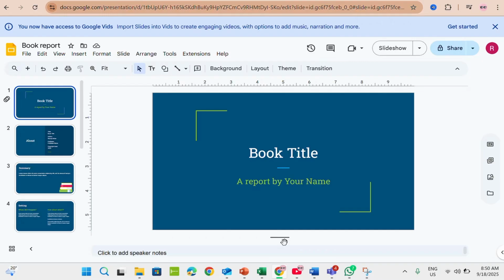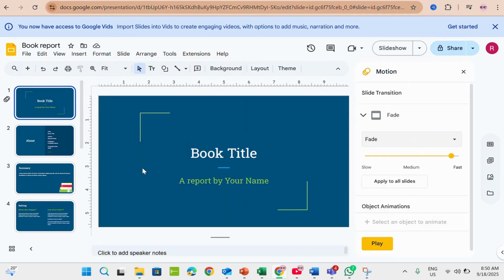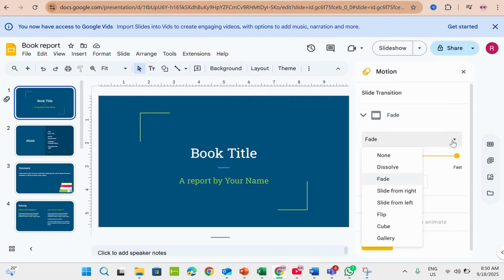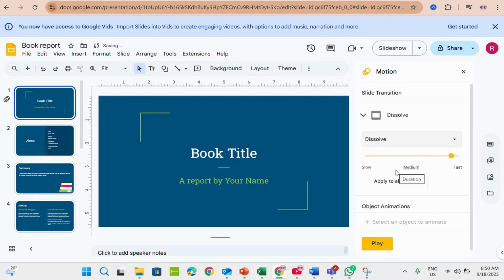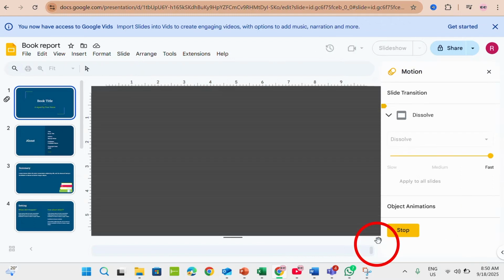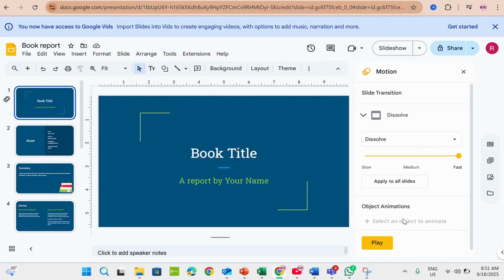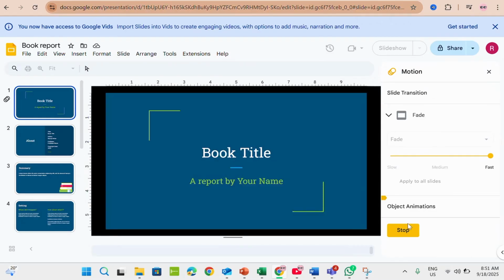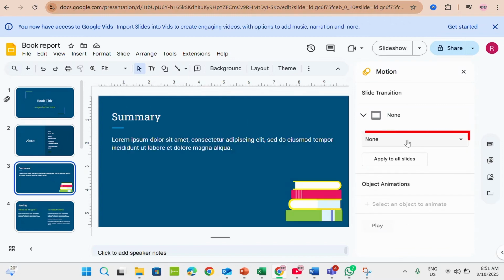How to add transitions and animations in Google slides ?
Welcome to our step-by-step guide on "How to Add Transitions and Animations in Google Slides?". If you want to make your Google Slides presentation more engaging and professional, this video is for you. We’ll show you how to add transitions between slides, apply animations to text and objects, and customize the movement effects inside Google Slides. Whether you’re creating a school project, business presentation, or professional slideshow, these tips will help you enhance your slides with smooth transitions and creative animations.

In this video, we will show:

How to add transitions in Google Slides

How to add animations in Google Slides

How to animate text in Google Slides

How to add slide transition effects in Google Slides

How to apply custom animations in Google Slides